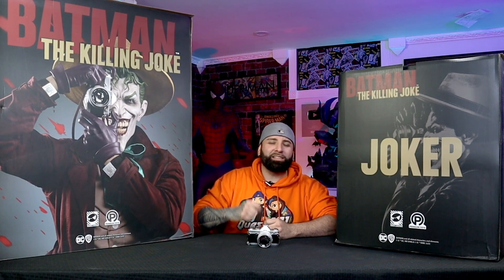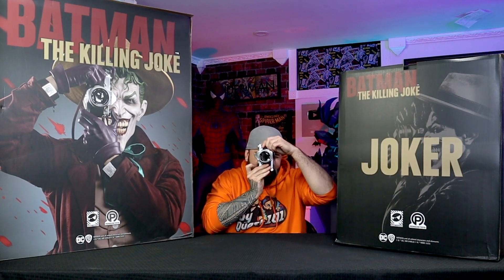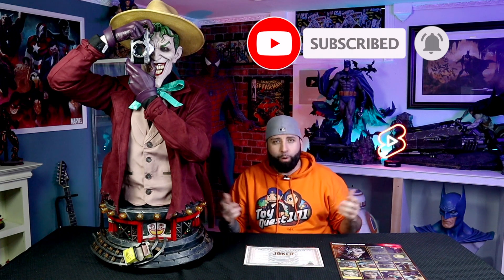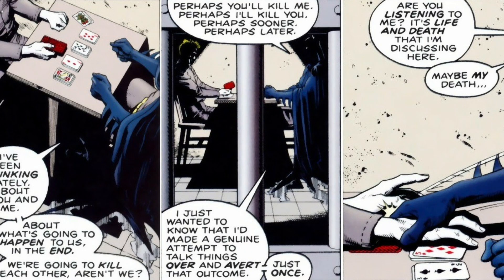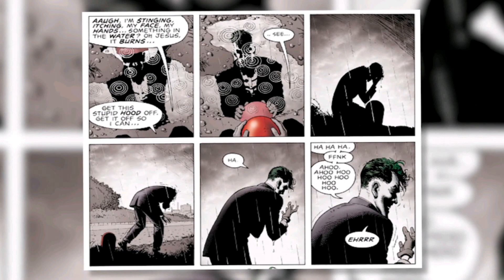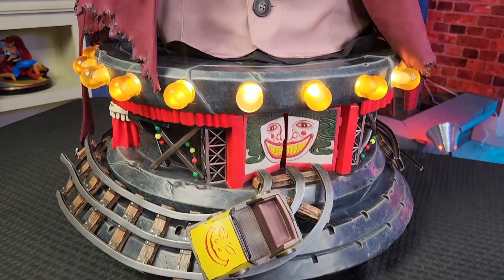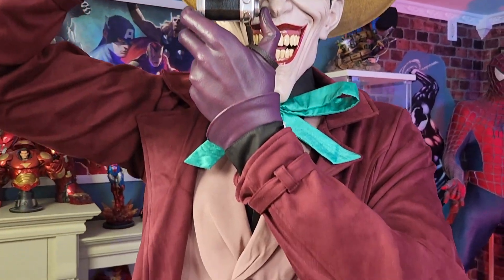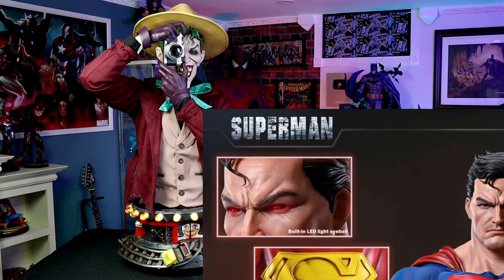Batman The Killing Joke - Joker Life-Size Bust Review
It is Finally here , the most anticipated statue of the year , The Killing Joke Joker Life-Size 1:1 bust by Limit Studio x penguin Toys! limited to only 99 es standing around 3 feet tall 2 feet wide this is considered one of this year's best statues and a top contender for  Grail piece. With a light up base and mix media fabric purple jacked this Joker jumps straight ofd the cover of the 1988 Killing Joke comic ! Paying tribute to the story line this statue has a epic carnival themed base and an amazing attention to detail that is spot on to the comic story line! This is a must have for you comic lover our there. If you like what you see please support us and give us a follow! Special shout out to pur main sponsor Spec Fiction Collectibles for helping us aquire this masterpiece!

Follow and Support ToyQuest101 ❤

If you haven't checked out whatnot use link below to get $10 off your first purchase! ⬇️

FTC Legal Disclaimer - Some links found in the description box of our videos may be affiliate links, meaning we will make commission on sales from things you purchase  through our links. Its also a way for us to keep our partnerships with our vendors who supply us with content for the show. This is at no extra cost to you to use
 my links/codes, it's just one more way to support us and our channel! :)